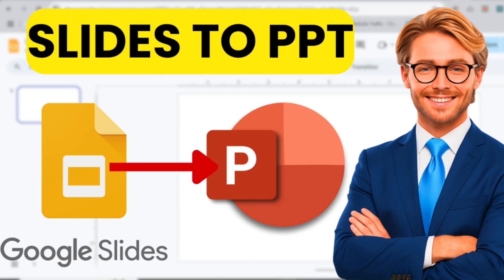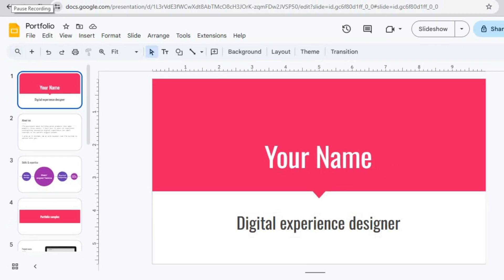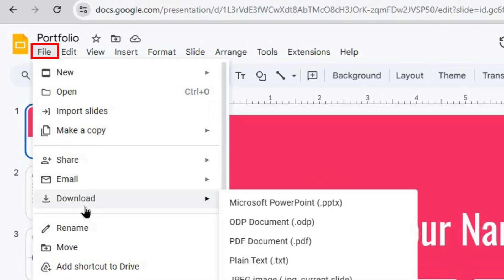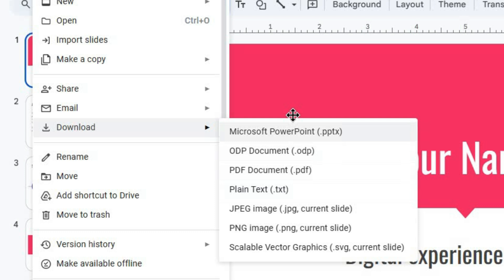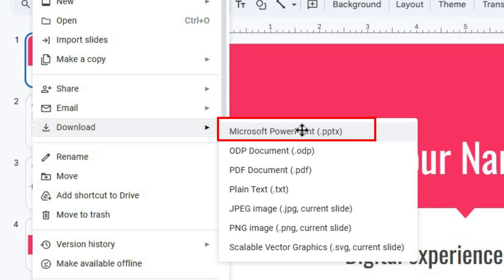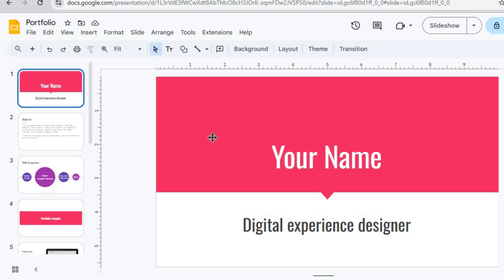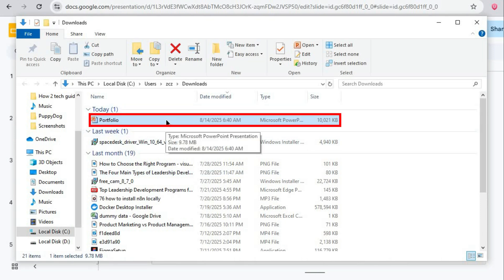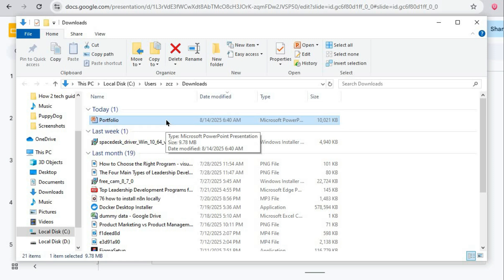How To DOWNLOAD PPT Slides From Google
Want to save your Google Slides presentation as a PowerPoint file? This quick tutorial shows you exactly how to download PPT slides from Google in just a few clicks. Whether you’re moving your work to Microsoft PowerPoint, sharing with someone who doesn’t use Google Slides, or simply keeping an offline backup, this step-by-step guide makes it simple.
By the end, you’ll know how to convert your Google Slides into a PPT file without losing formatting—perfect for school projects, business presentations, or personal use.
📌 What you’ll learn in this PowerPoint tutorial:
How to export Google Slides to PPT format

Tips for keeping your design and layout intact

Quick download steps for offline access

No tech headaches—just clear, easy instructions so you can get back to presenting.